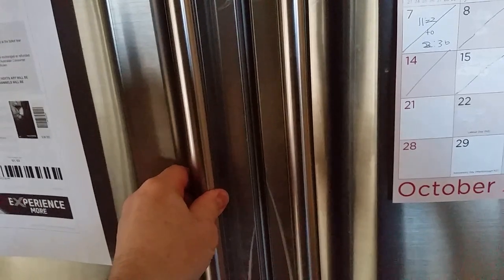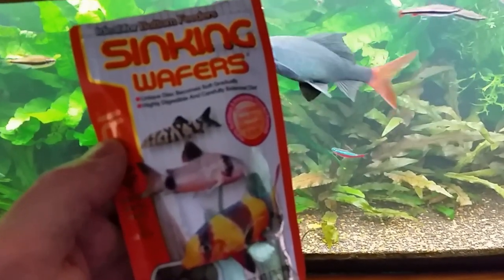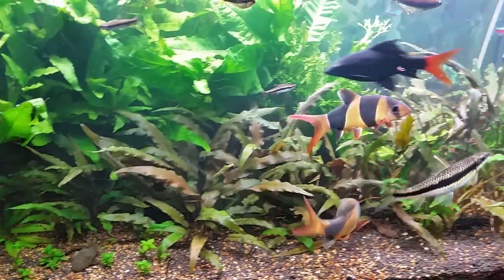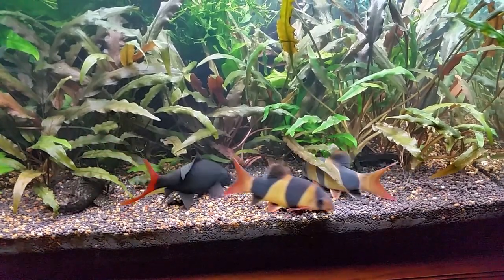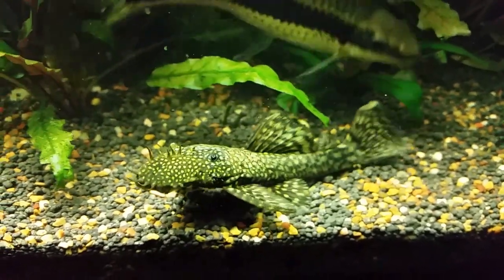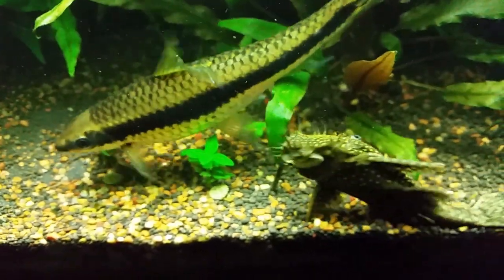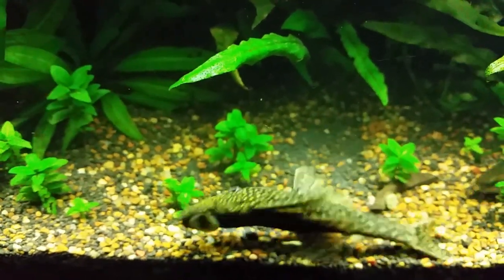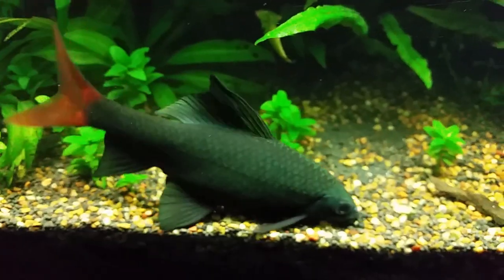FEEDING Bottom Feeder Fish - TIP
Feeding Bottom Feeder Fish again after the Aquarium Lights are out, is a Good routine to keep your Aquarium Clean Up Crew Healthy and in top shape.